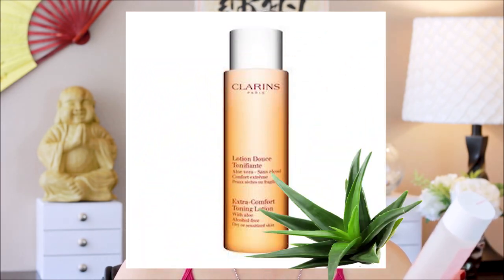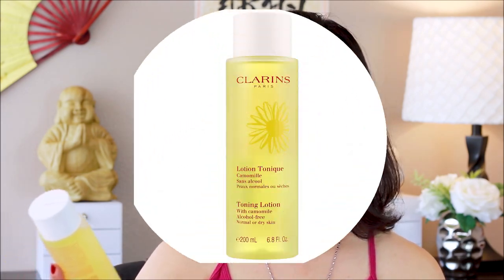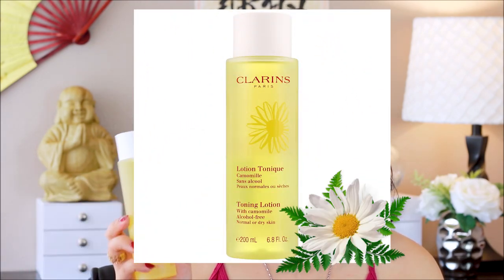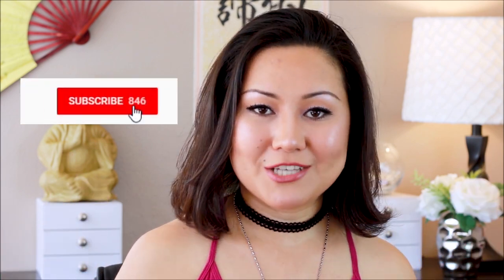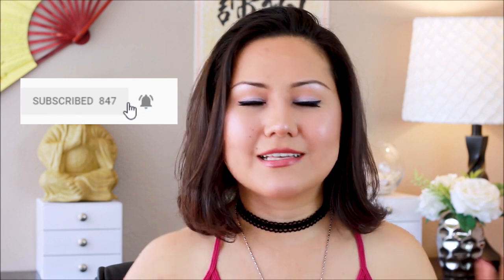CLARINS TONERS (Extra Comfort Toning Lotion, Toning Lotion with Camomile & Toning Lotion with Iris)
Today we are talking about Clarins all there Toning Lotions. Their Extra Comfort Toning Lotion with Aloe Vera, Toning Lotion with Camomile and Toning Lotion with Iris extracts.  Hope y'all enjoy my review.